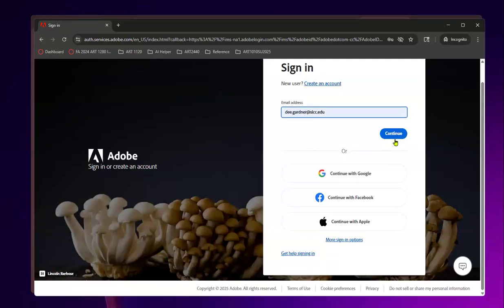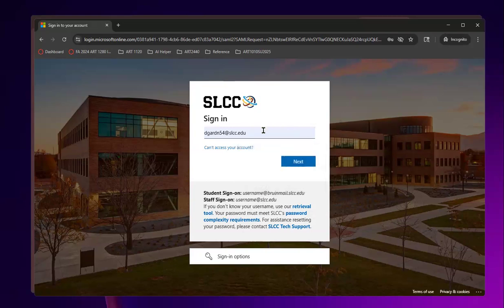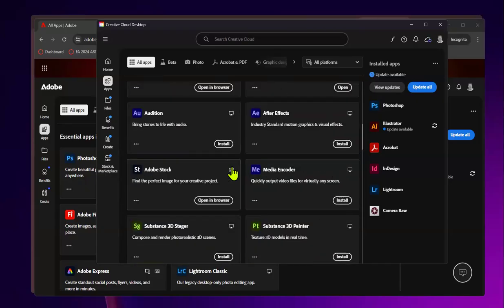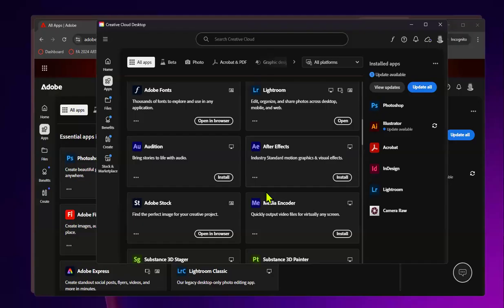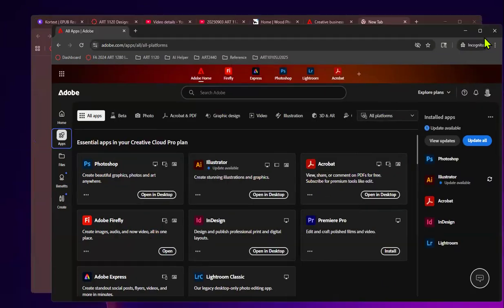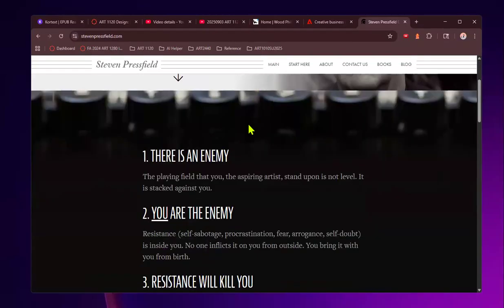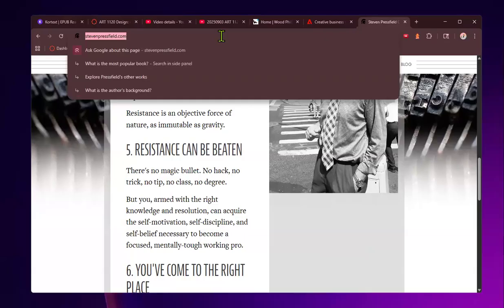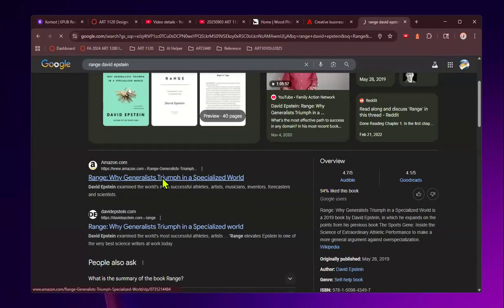20250908 How to access Adobe And Bonus books to read